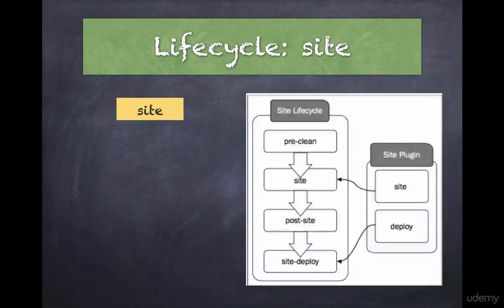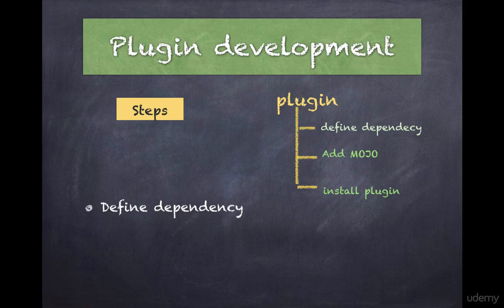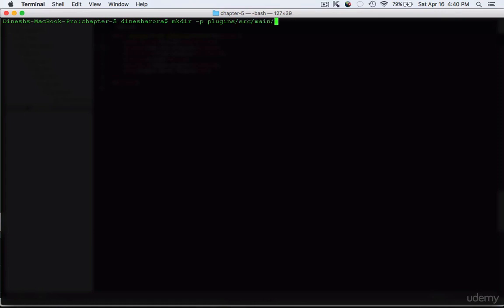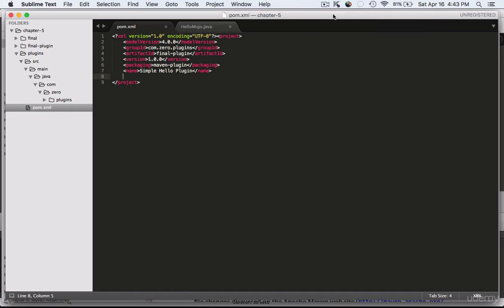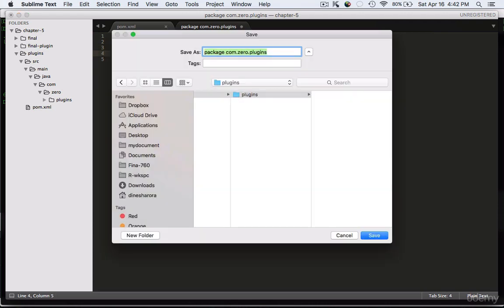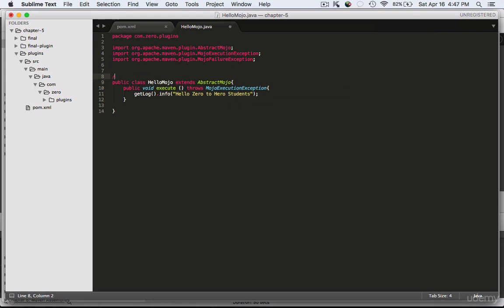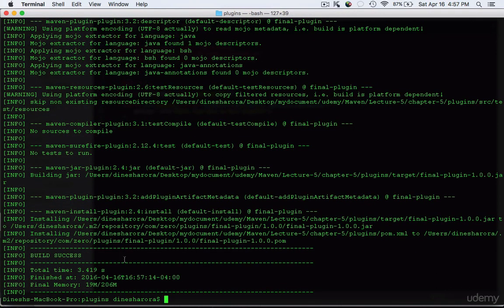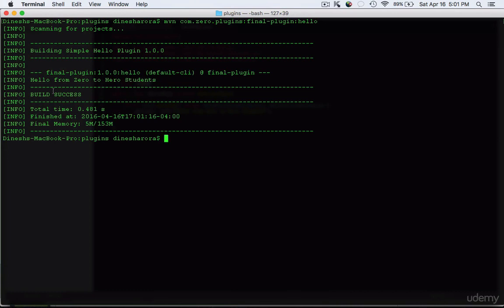22. Elevate Your Project Documentation: Unleashing the Magic of Maven Site Plugin!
@coding-with-danny  Dive into the future of project documentation with our captivating video, "Elevate Your Project Documentation: Unleashing the Magic of Maven Site Plugin!" 📚✨

Are you tired of sifting through disorganized project information and struggling to maintain comprehensive documentation? Brace yourself for a revolutionary solution! In this enlightening video, we're pulling back the curtain on Maven's unsung hero – the remarkable Maven Site Plugin.

Join us as we uncover the sheer power of this plugin and how it can transform your project's documentation landscape. Say goodbye to scattered README files and disjointed explanations. The Maven Site Plugin empowers you to create beautifully structured, interlinked, and easily navigable documentation websites with minimal effort.

Ever wondered how to effortlessly generate reports, project summaries, and even custom content tailored to your project's needs? Look no further. With the Maven Site Plugin, you'll not only enhance the visibility of your project but also provide stakeholders with an immersive experience that brings them closer to your work.

From generating intuitive project overviews to automatically incorporating project reports, this plugin is your gateway to crafting a professional-grade documentation platform that impresses collaborators and users alike.

Whether you're a seasoned developer looking to enhance your project's documentation game or a newcomer intrigued by the world of Maven plugins, this video is your key to unlocking the potential of the Maven Site Plugin. Prepare to revolutionize the way you present your projects, streamline communication, and make a lasting impact in the world of software development.

Ready to embark on a journey toward documentation excellence?